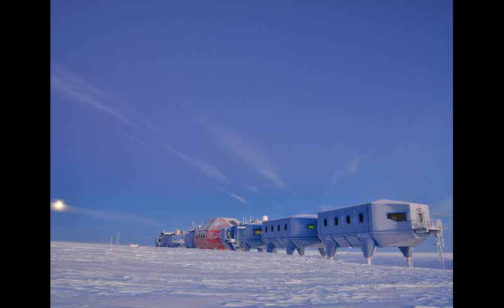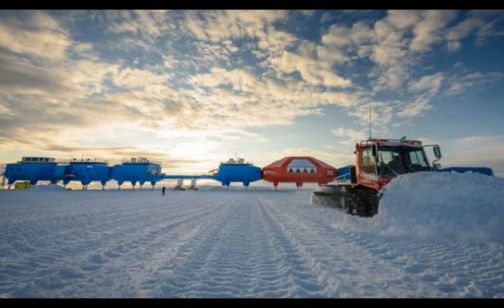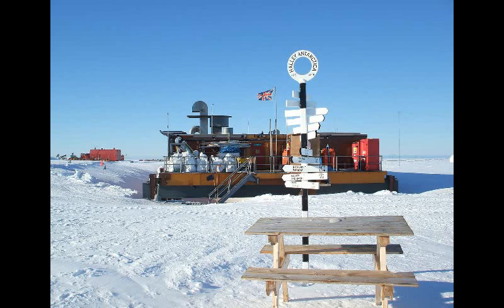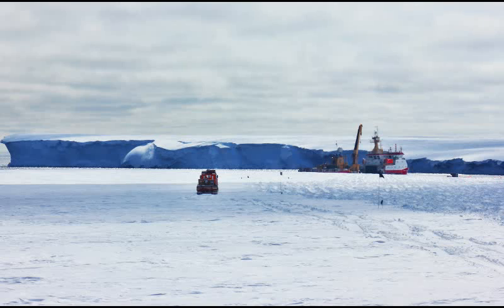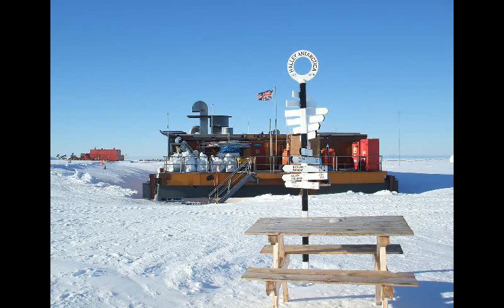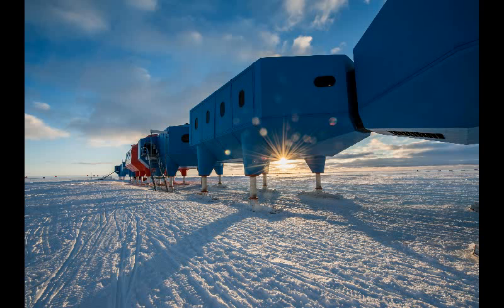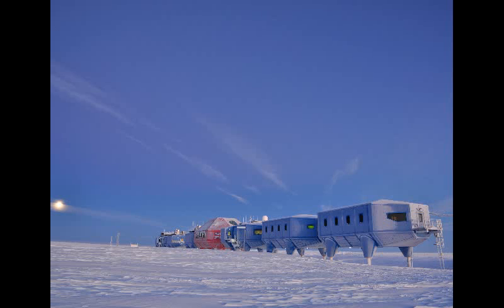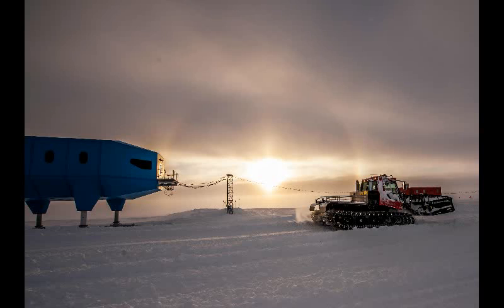UK completes Antarctic Halley base relocation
The British Antarctic Survey (BAS) has completed the move of its Halley research station.
The base is sited on the floating - and moving - Brunt Ice Shelf, and had to be relocated or face being dumped in the ocean.
Tractors were used to tow the eight modules that make up the futuristic-looking Halley 23km further "inland".
Last month, BAS announced it would "mothball" the station for the duration of the coming Antarctic winter.
The decision was made after a new crack opened in the ice shelf.
This fissure is a long way (17km) from Halley's new position but it has prompted some concern about the stability of the whole area.
Glaciologists want more time to assess the situation, and safety considerations demand staff be withdrawn before deteriorating weather conditions and 24-hour darkness make access and egress extremely difficult.
Halley's move was facilitated by its novel design.
The base has a hydraulic leg and ski system that allows it to be raised above the annual snowfall, and periodically shifted.
If these adjustments were not to happen, the station would eventually be buried and carried to the shelf edge where it would then be dropped into the ocean inside an iceberg.
Halley bases I to IV were abandoned to this fate. The new design makes any adjustments easier and less labour intensive.
"The relocation has gone really well," BAS director of operations Captain Tim Stockings told BBC News.
"When you consider the big red module, which contains the general living and recreation space, weighs over 200 tonnes, I'm sure you can understand what a big exercise this is.
"And, yes, we plan it really well, but until you see these things actually move, you're always going to be a little nervous."
And the head of BAS, Prof Dame Jane Francis, added: "The relocation is a terrific achievement for our operational teams. Everyone who has worked so hard is absolutely buoyant about the success of the move."
The UK has operated a research station on the 150m-thick Brunt Ice Shelf since the late 1950s.
It has two key functions. One is as a support link to deep-field exploration of the Antarctic interior. And the second - and main task - is as centre of research itself.
Scientists at the base have an international reputation for their studies of Earth's atmosphere.
It was at Halley, for example, that a BAS-led team was able to show in 1986 that a hole had opened in the ozone layer.
Present day work also includes investigations into "space weather" - the impacts that occur when particles and magnetic fields billowing away from the Sun collide with Earth's magnetic field and upper atmosphere. Solar storms are known to disrupt the operation of satellites and can even interfere with electricity grids on the ground.
BAS is now in the process of reorganising all this research to take account of the forthcoming shutdown.
Although automatic weather stations can continue to collect their data on solar and battery energy, pretty much all other experiments will have to be suspended.
Prof Richard Horne is head of the space weather and atmosphere team at BAS.
"We're going to lose some of our data streams which go into our space weather forecasting model," he told BBC News. "Fortunately, we've built that model in such a way that it's robust and we can still operate.
"So, we'll continue to issue our forecasts, but it's going to make it more difficult to interpret what's going on.
"To give you an example - just this morning we were detecting on our magnetometer at Halley two sub-storms - there's a global disruption of the Earth's magnetic field going on.
"When the power goes off, it's going to stop that kind of monitoring."
BAS is gradually winding down the base with the aim of having everyone out come March.
Summer-only staff who have assisted with the move are returning home onboard the Royal Research Ship Ernest Shackleton.
Of the 16 people who would ordinarily expect to over-winter at Halley, three will now work out of the UK's Rothera station on the Antarctic Peninsula instead.
Another individual will go to King Edward Point station on South Georgia.
All the others will come back to BAS HQ in Cambridge.
Halley will be re-opened in November - the start of the next summer season.